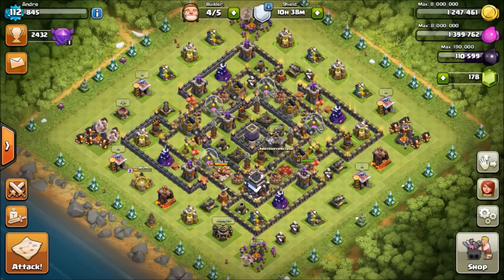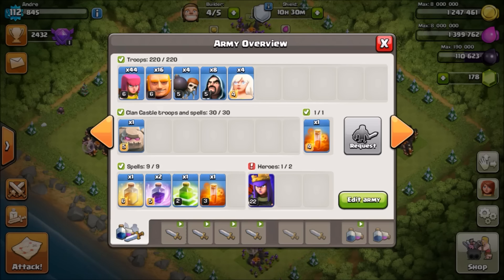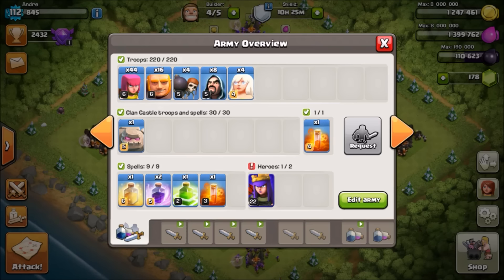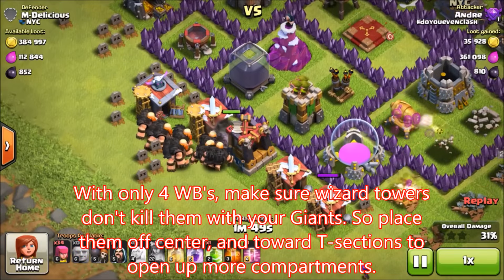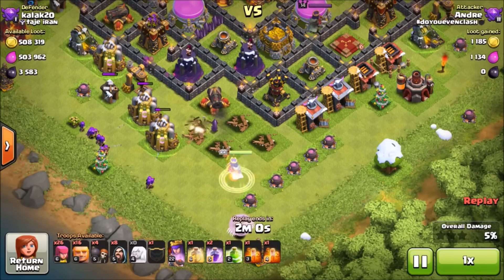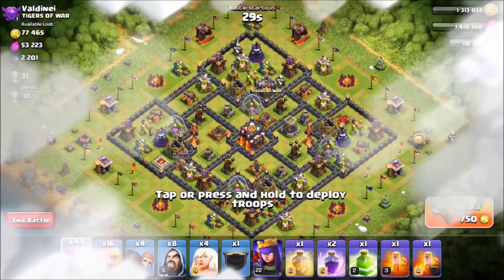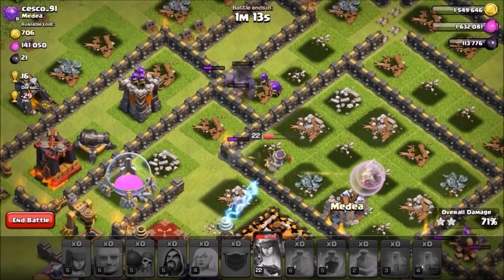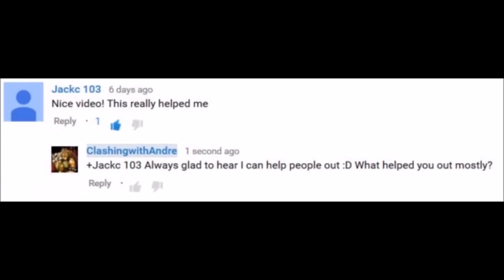NEW BEST SUPER QUEEN Attack Strategy | TH9, TH10 & TH11 Farming Dark Elixir & Loot (Pt. 1)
This new post update super queen attack strategy (Part 1) for farming dark elixir (DE), gold, and/or elixir is composed of your Archer Queen (AQ), 4 healers, 4 wall breakers, 16 giants, 44 archers, & 8 wizards.

Clash Of Clans Free Gems! - Clash Of Clans Tips + Tricks Video. Clash Of Clans how to get free gems fast easy with Cash For Apps!

14 Giants, 4 healers, 4 Wall Breakers, 8 Wizards, 44 archers = 139,900 Elixir (Training Time) = 45 minutes
+ (2) Rage, (1) Heal & (1) Jump = 258,600 Elixir (Training time) = 1hr 50 minutes for full spells.

Thank you for checking out Andre - Clash of Clans & More! Your complete source for all things Clash of Clans! Replays, game play, and tutorials galore to help improve your gaming experience and make you a better Clasher! Everything Clash of Clans related is here: Farming tips, trophy hunting strategies, Silver, Gold, Crystal, Master and Champion strategy as well as lower levels, including TH3, TH4, TH5, TH6, TH7, TH8 and coming soon, TH9 (and of course TH10)!

Check out base layouts and analysis, troop compositions, attack strategies, including dealing with traps, bombs, mines, Teslas, the Barbarian King and Archer Queen, and any possible troop in the Clan Castle! Also, learn to attack effectively with everything from the Archer and Barbarian to PEKKA , Balloon, Wizard, Witch, Wall Breaker, Minion, Hog Rider, Healer, Valkyrie (yes even her), Dragon and Goblin! Attack strategies include: GoWiWi, GoWiPe, Barch, BAM, Balloonion, and more!